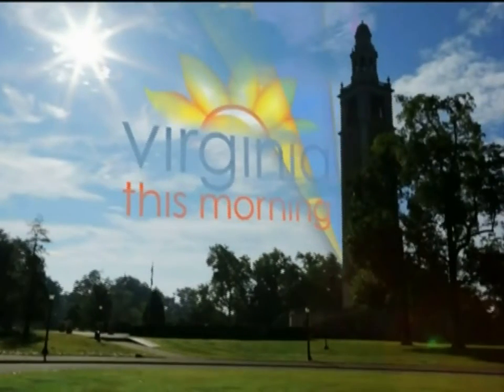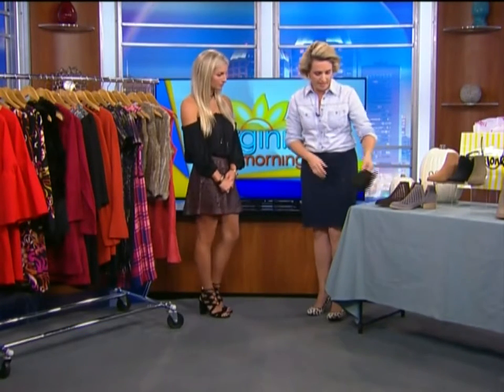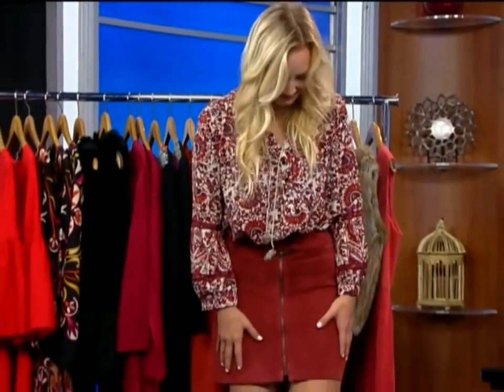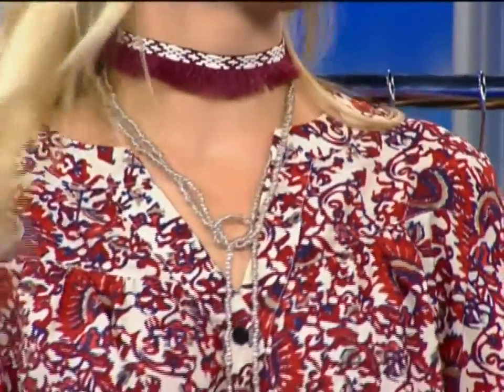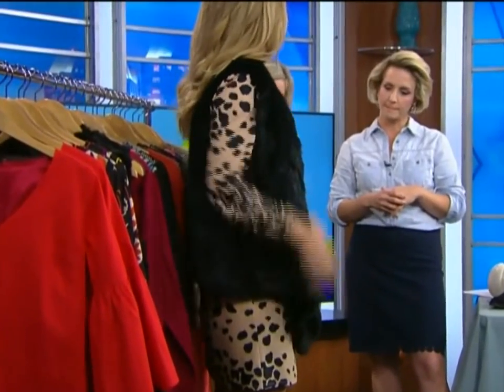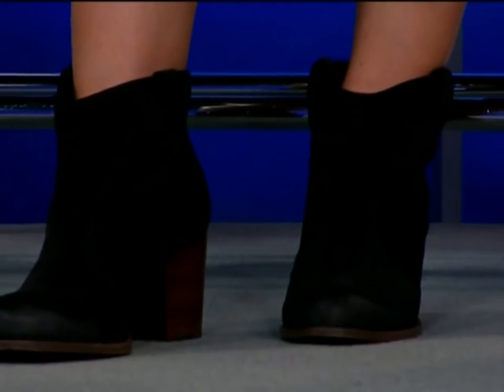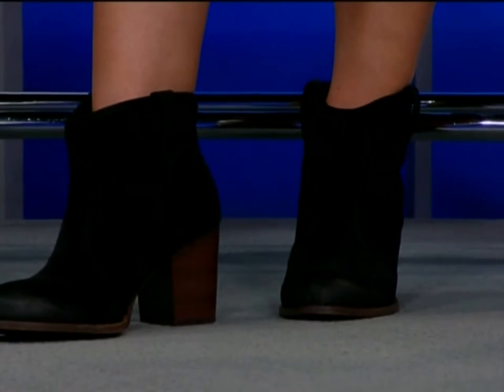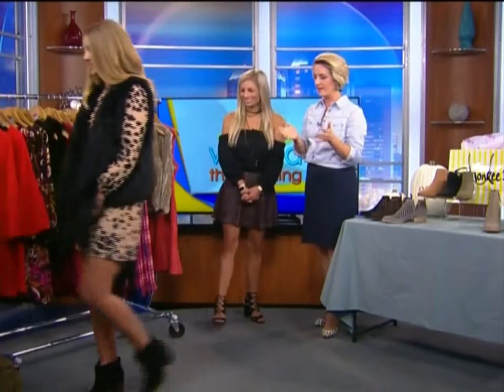Colors & Fabrics of Fall - WTVR Virginia in the Morning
Monkee's of Richmond showcases the best in fall fashion on the Virginia in the Morning show.